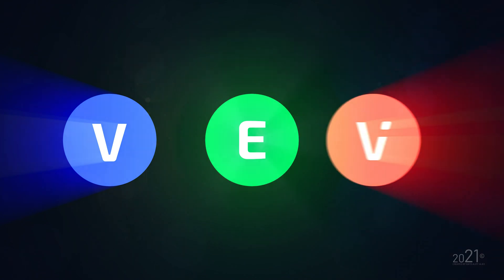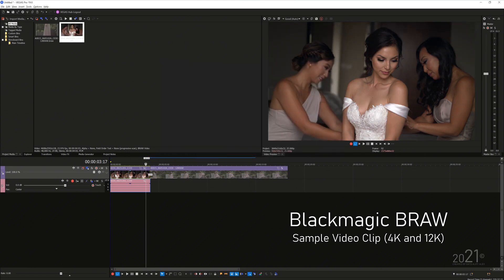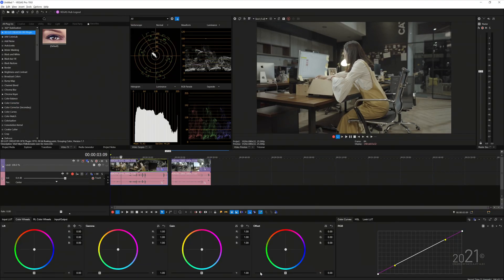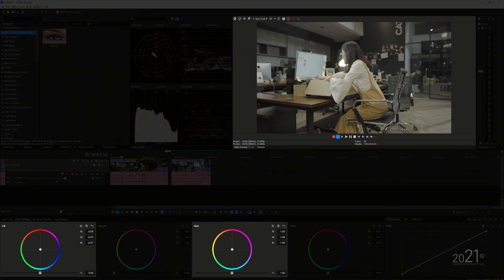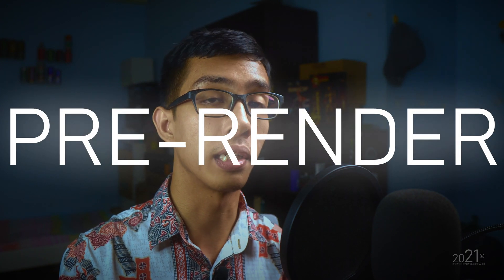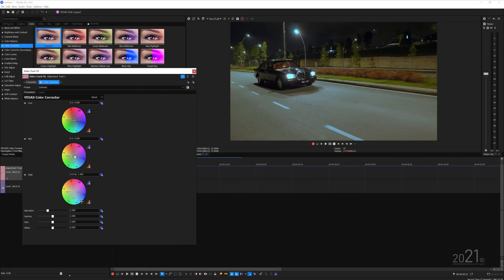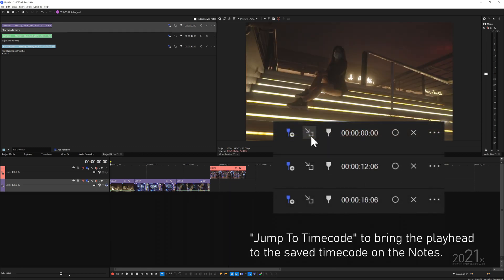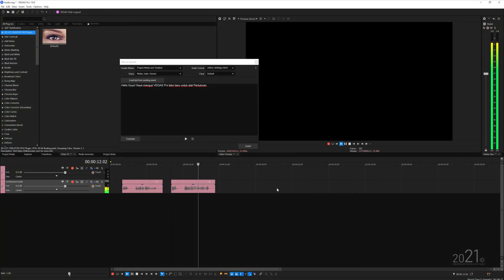What's new in VEGAS Pro 19?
This is an overview video for VEGAS Pro 19 software. I've highlighted several enhancement and features that make VEGAS Pro stands out than other NLE. The biggest enhancement that they have made in my opinion is the Dynamic RAM Preview which no longer affecting GPU acceleration, which improve the software stability.

VEGAS Pro 19 will be constantly receiving new features & enhancement in a form of update, so I really wonder what will be the next feature?  Rumours saying HSL curve editor will be added to the Color Grading Panel soon, wow!

Timestamp
0:00 Intro
0:40 User Interface
1:34 Blackmagic BRAW Codec
2:54 Apple ProRes RAW too?
3:40 Color Grading Panel
6:03 Dynamic RAM Preview
7:30 Pre-Render
8:37 Adjustment Track
9:40 Project Notes
10:44 Detect Scenes & Split
11:30 Text To Speech (AI)
12:12 VEGAS Hub
12:57 VEGAS Content
13:53 Pricing
16:05 Is that all in VEGAS Pro 19?
16:34 VEGAS Pro 19 will be the last version!